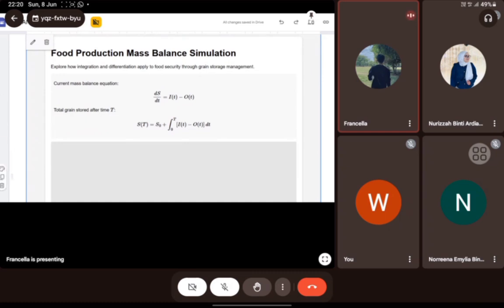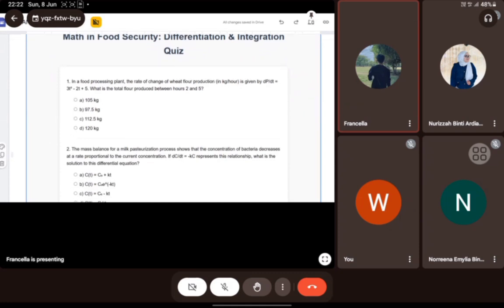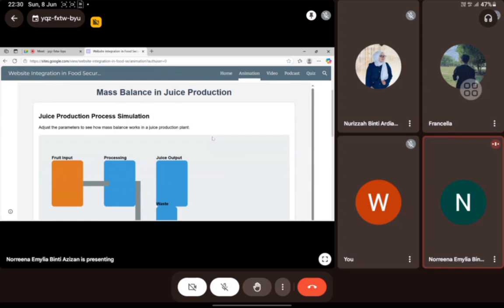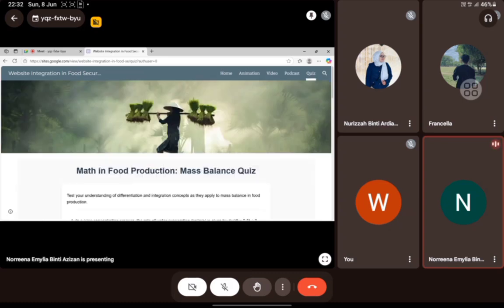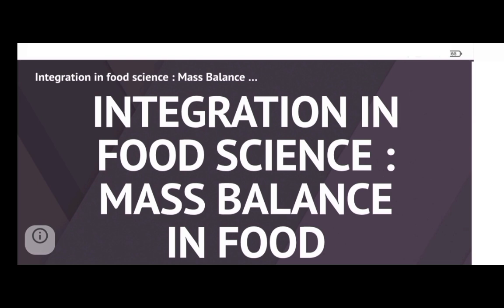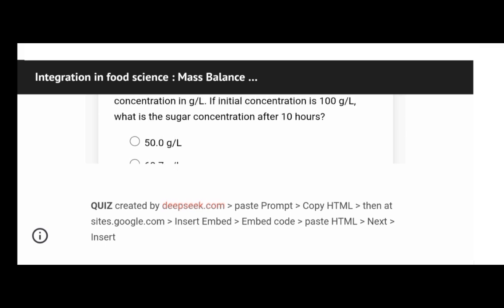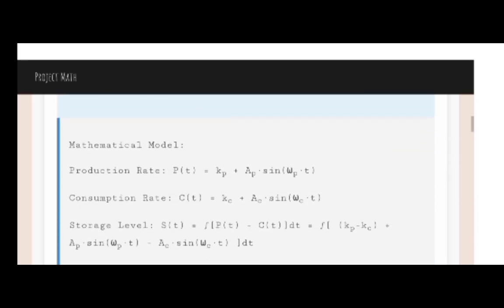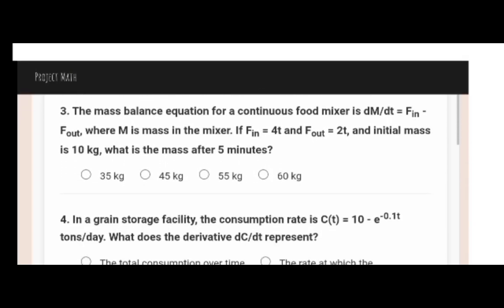SBF20 ( Integration in Food Security - Mass Balance in Food Production )